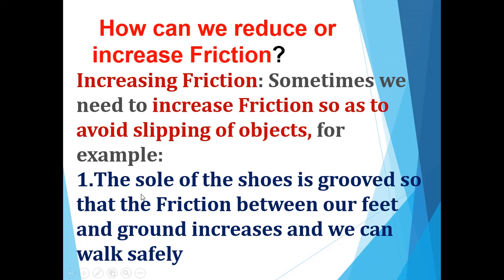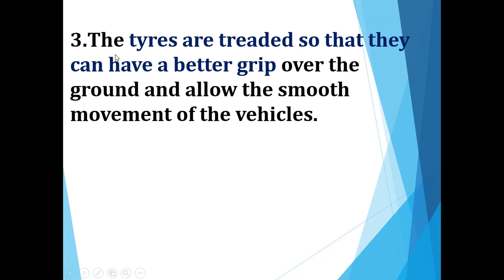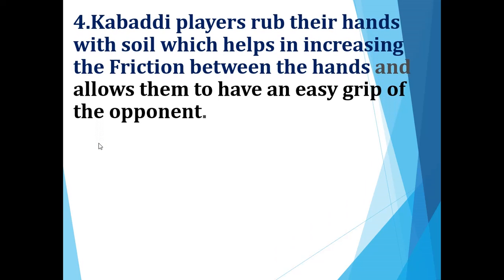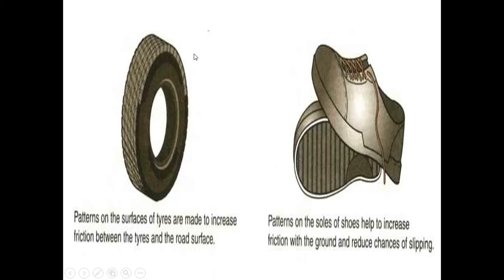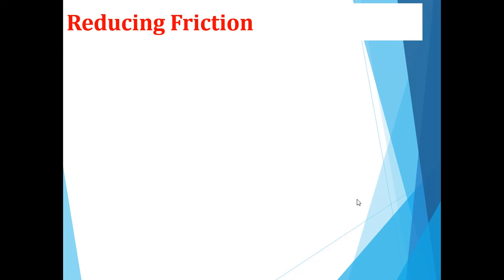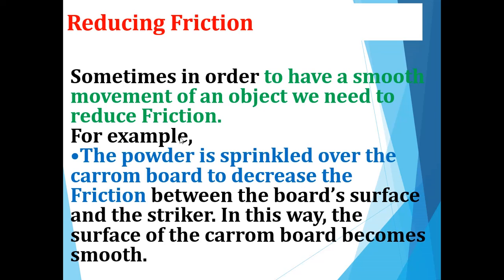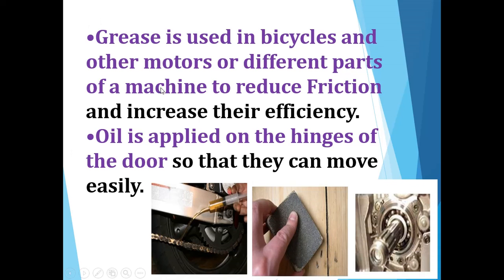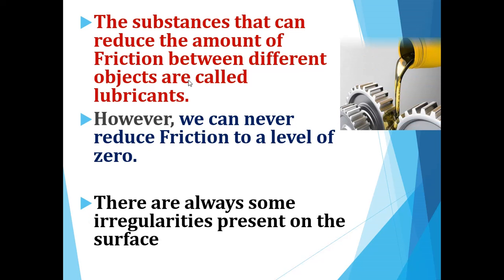Class 8 chapter 8 Friction Part 2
How can we reduce or increase Friction